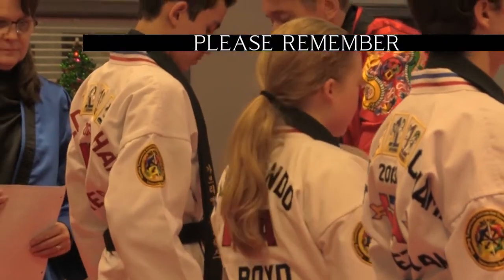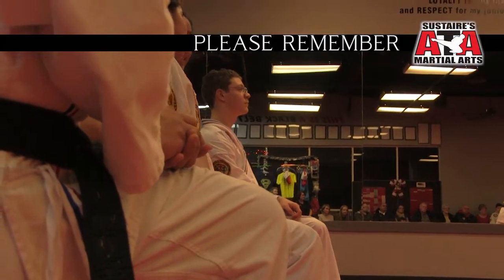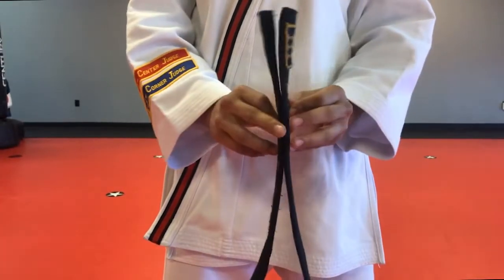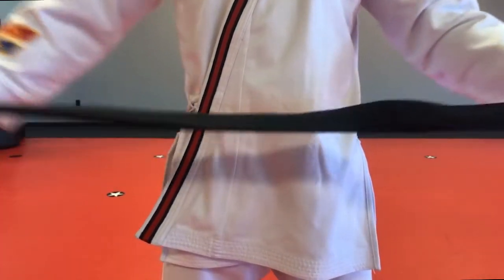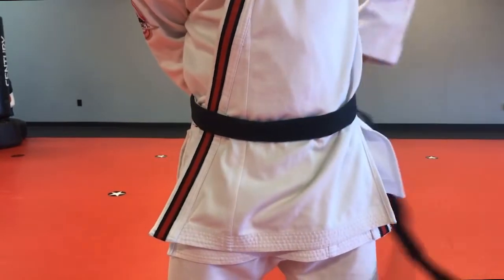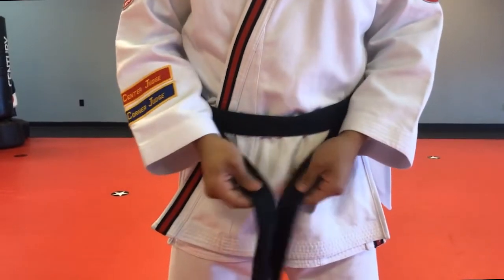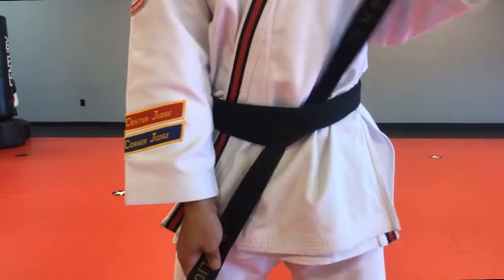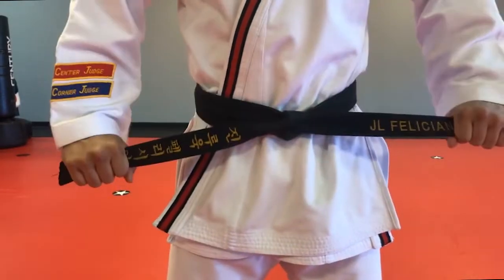How to Tie a Black Belt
Step by Step instructions on how to tie a Black Belt